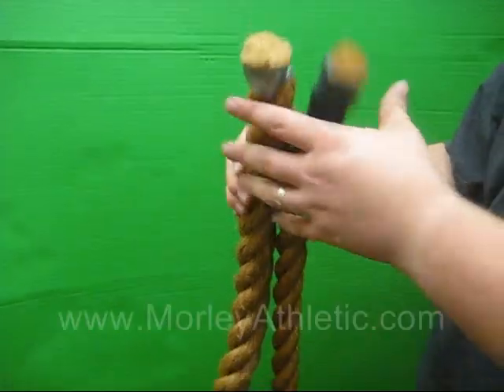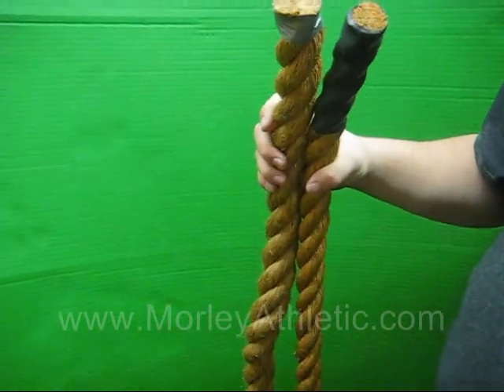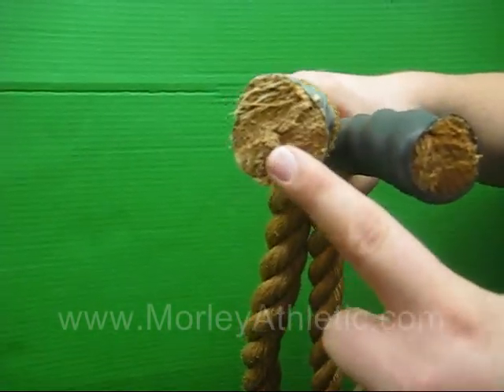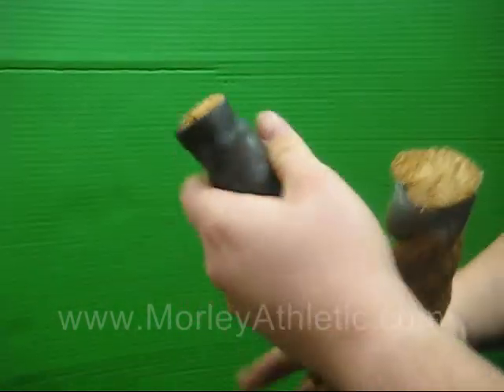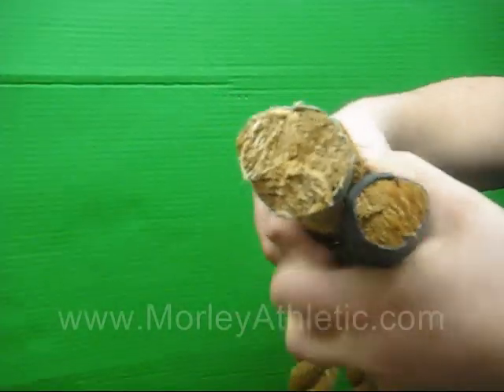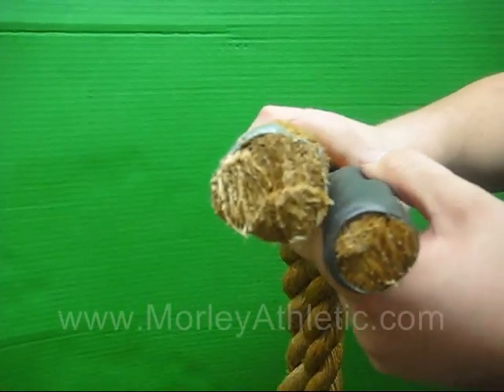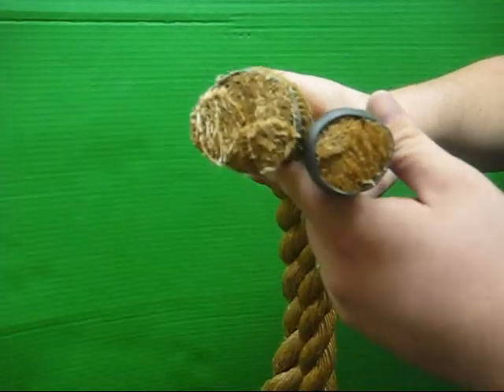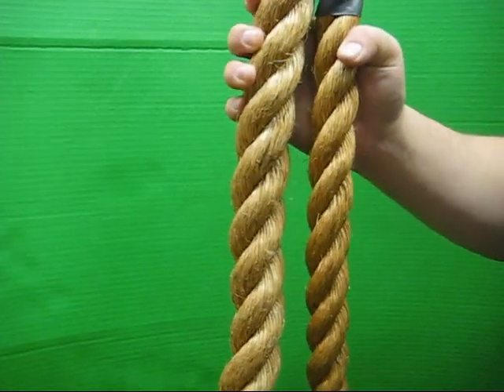Climbing Rope Diameter Comparison